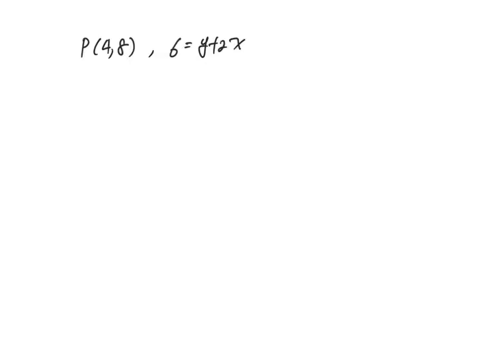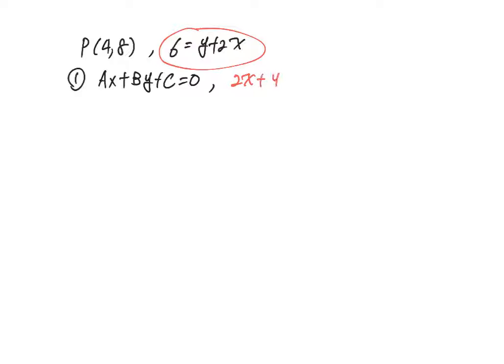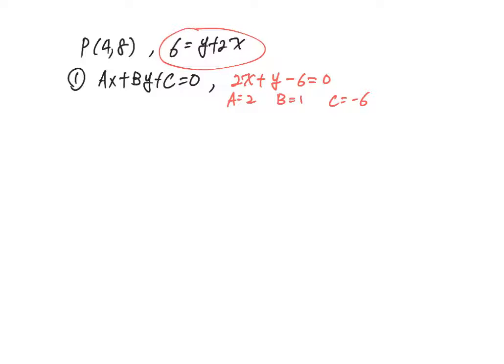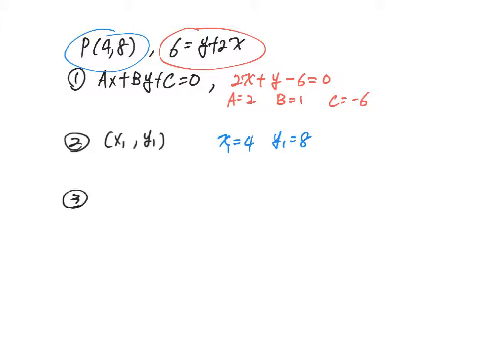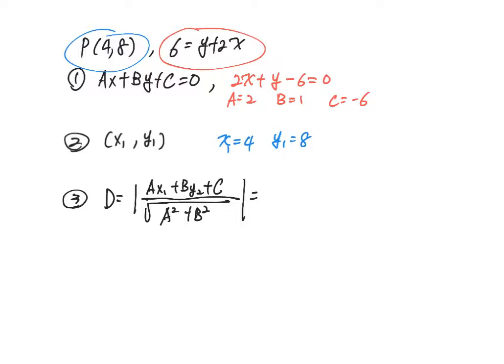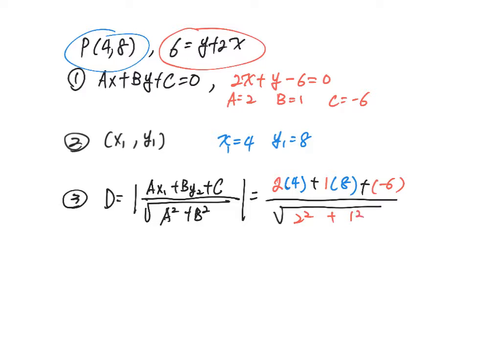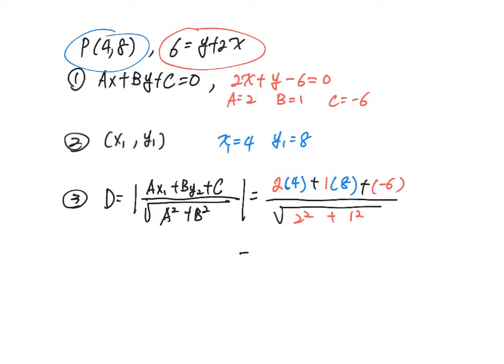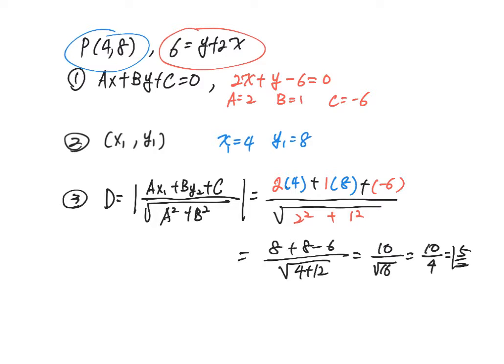distance a line to a point